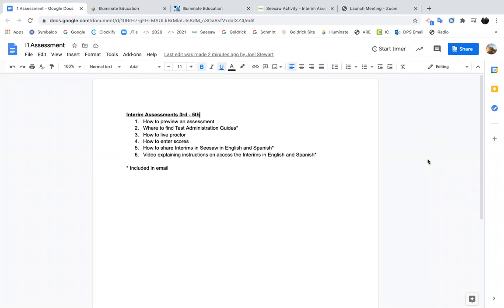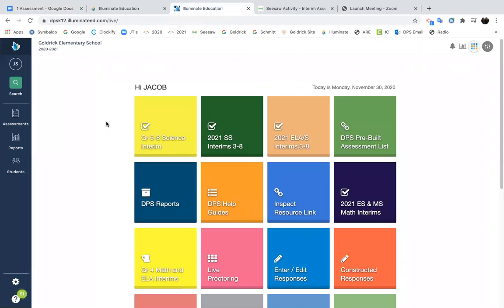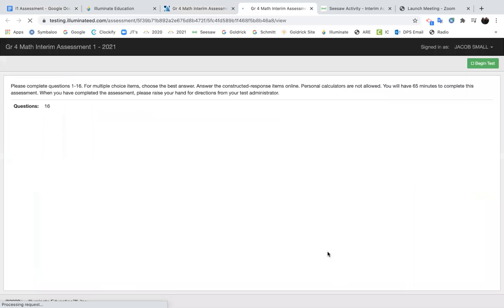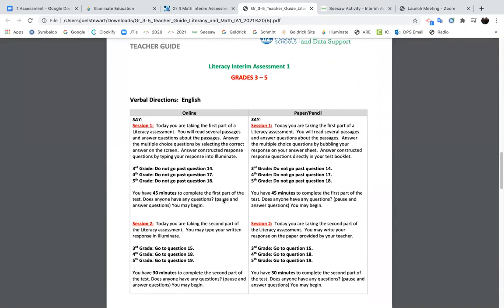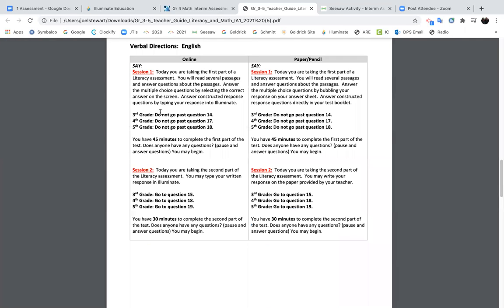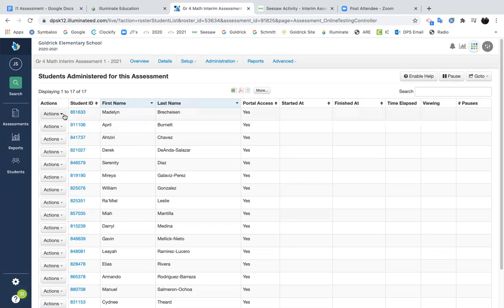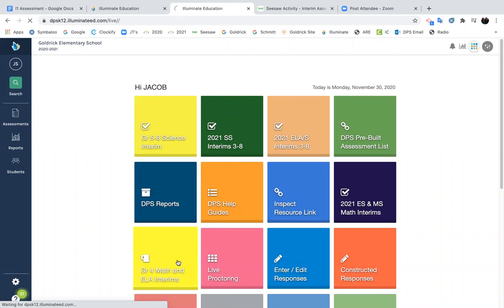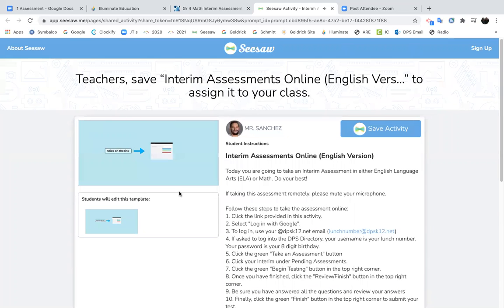Interim Administration Instructions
How to administer the Interim Assessments using Illuminate and the Seesaw LMS.